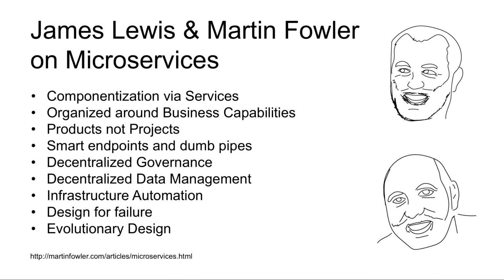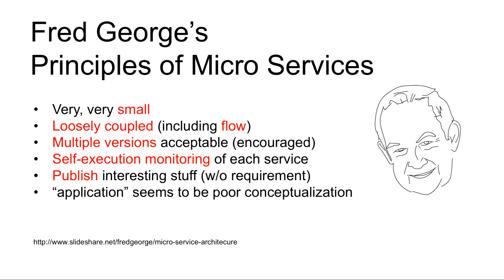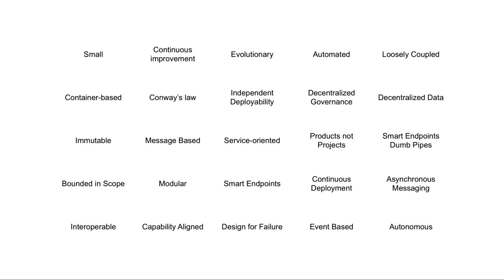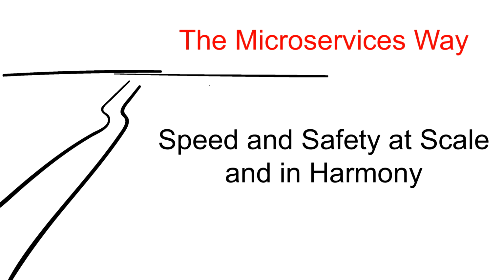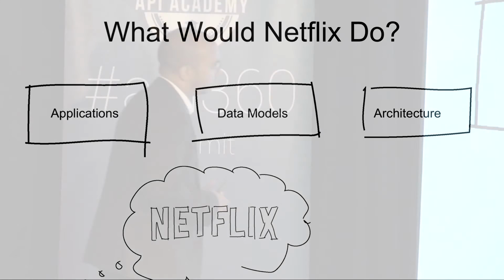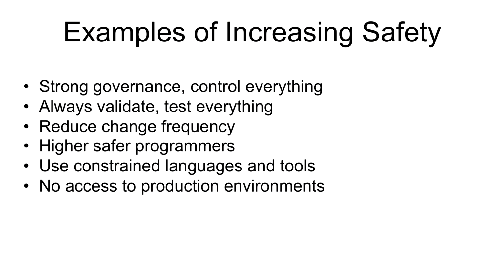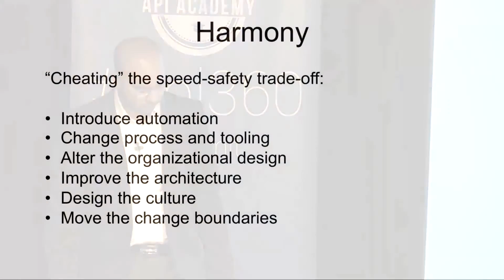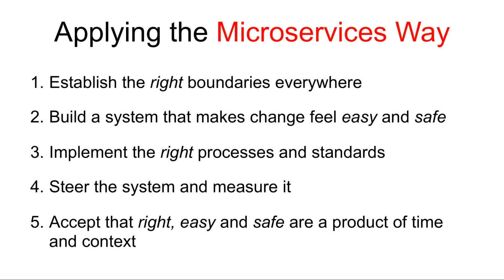API360 Microservices Summit: Microservices in Harmony – Ronnie Mitra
This talk illustrates that the essence of microservice architecture is its ability to achieve delivery speed and system safety in harmony as implementations scale up.

To get your free digital copy of Microservice Architecture, the new book from O’Reilly Media, visit the following